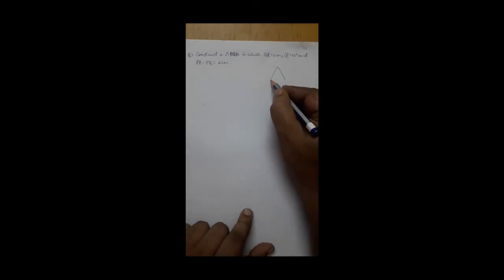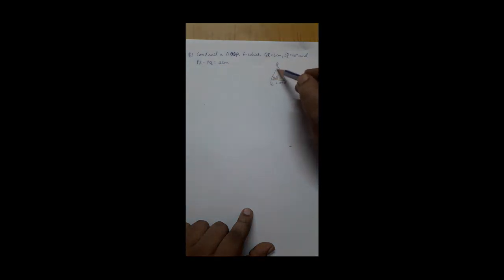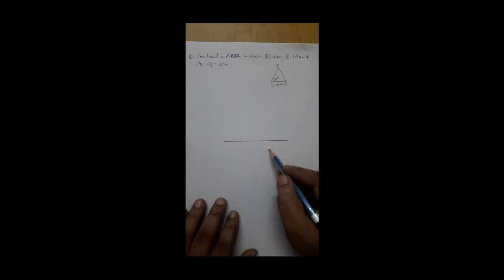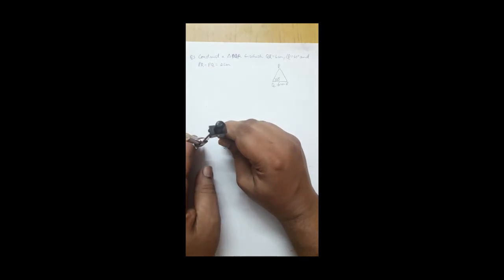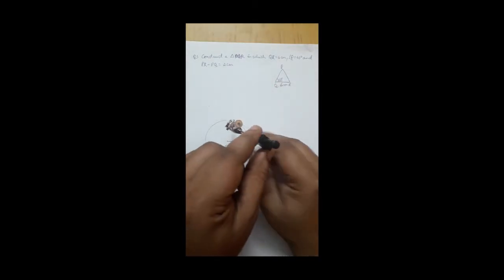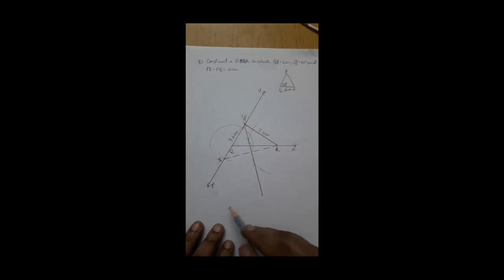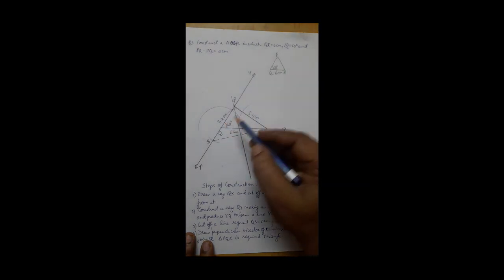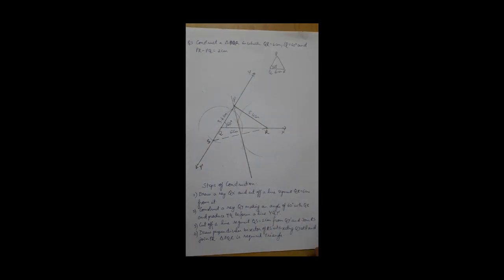Construction Class 9| Part 11 | Constructing Triangles| SmartKidz Goa Board Maths Chp 11| NCERT